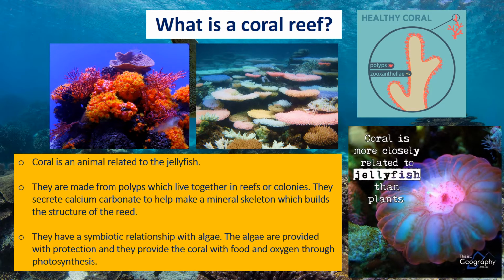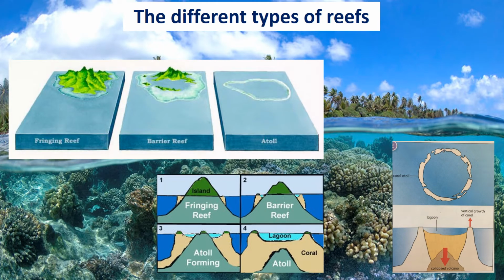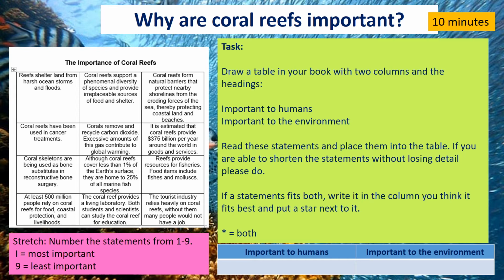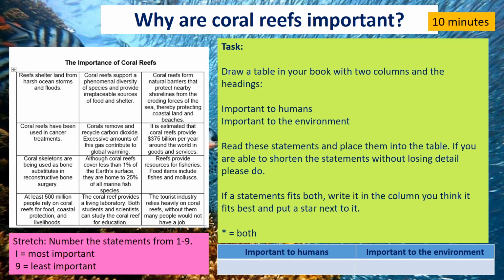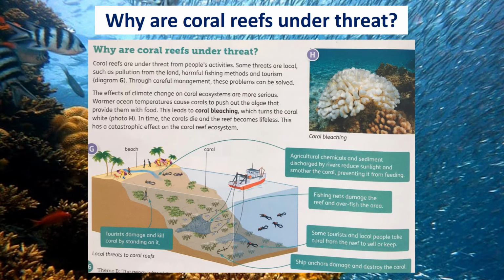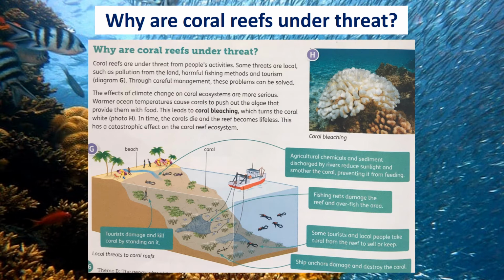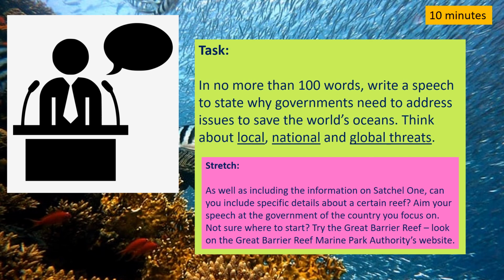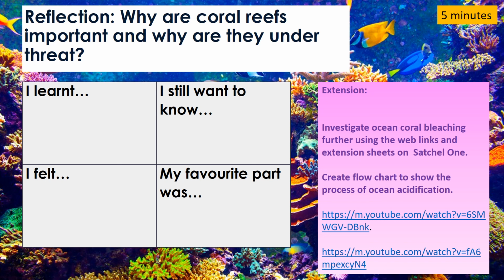Year 9 Lesson 6 (The Importance of Coral Reefs and Why are they Under Threat?)